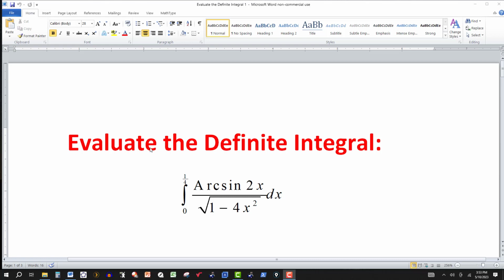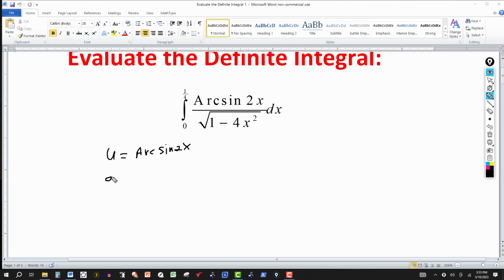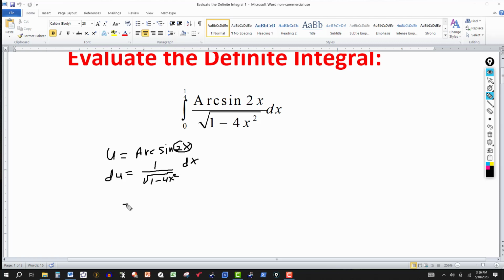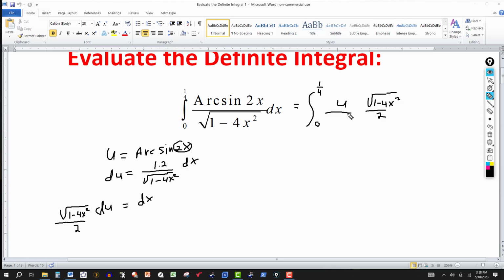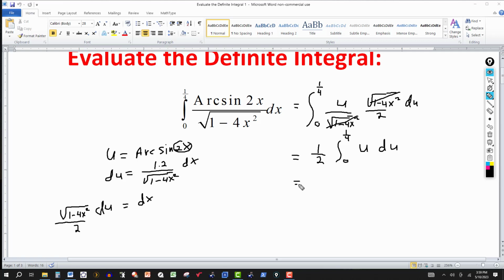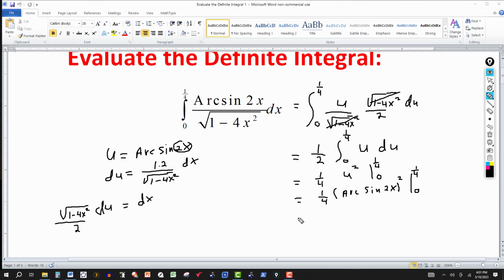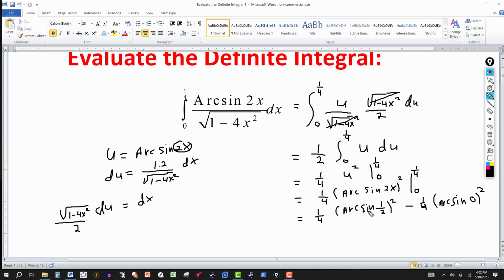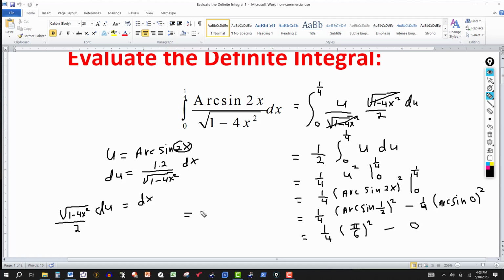Evaluate the Definite Integral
In this video tutorial, we evaluate a definite integral.